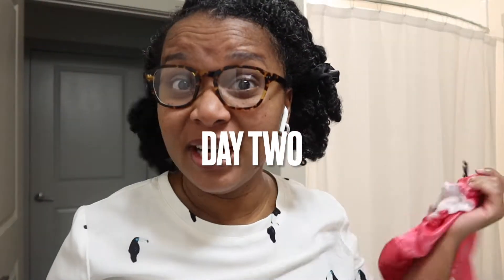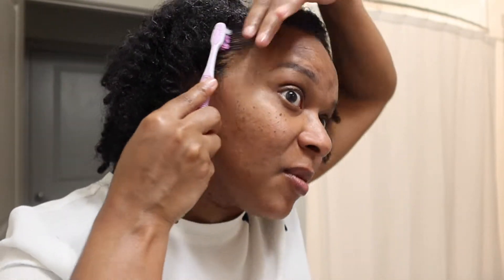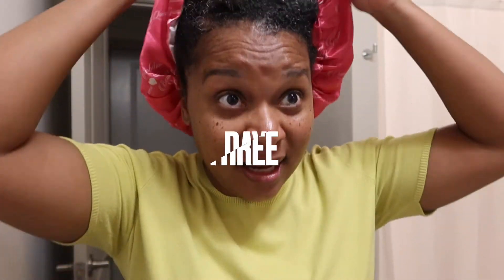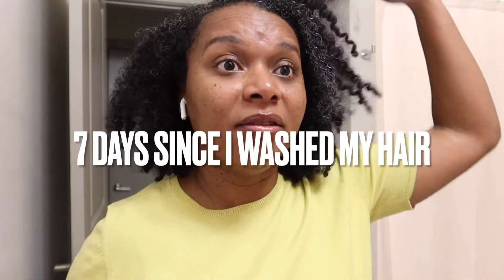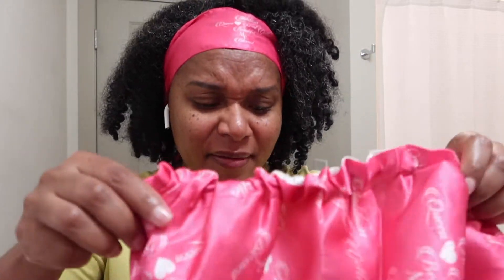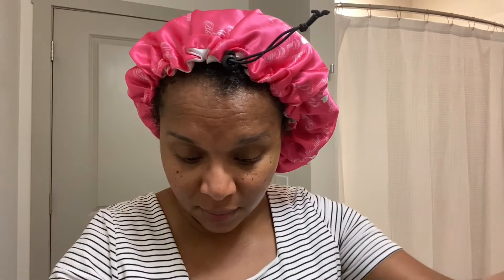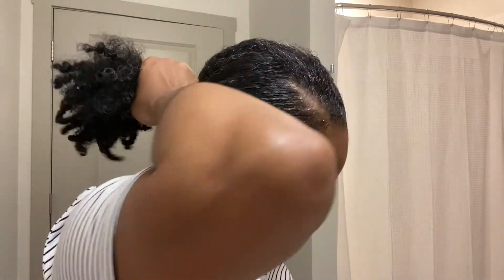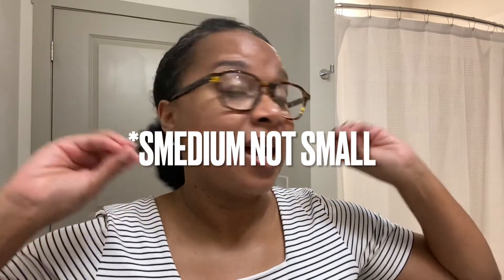WORK WEEK in my Defined Braid Out on My Natural Hair | The Mane Choice Ancient Egyptian Collection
To purchase Natural & Brown’s Shower Head Filter or Replacement Filter Cartridge...